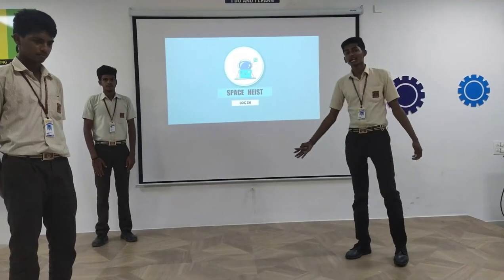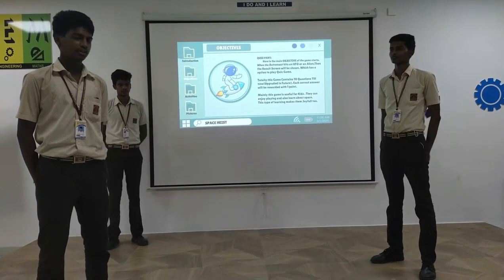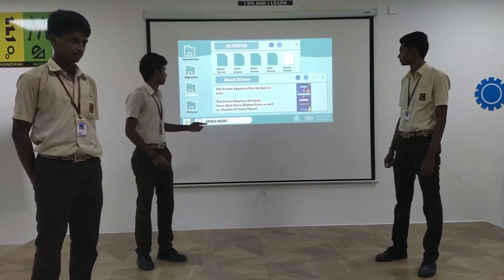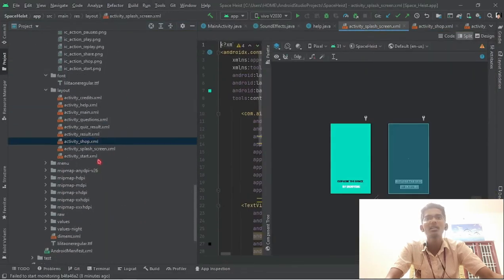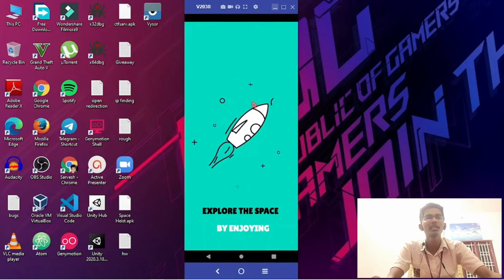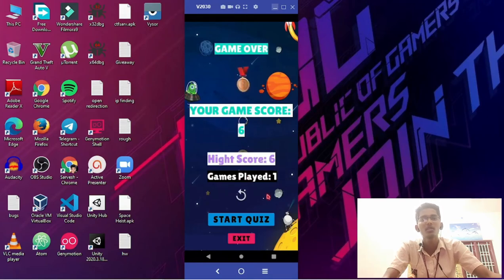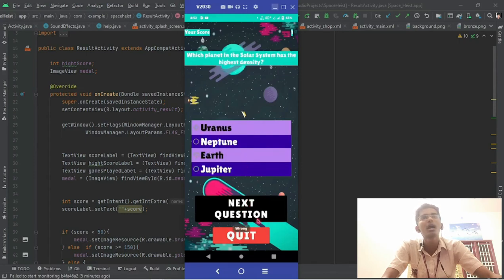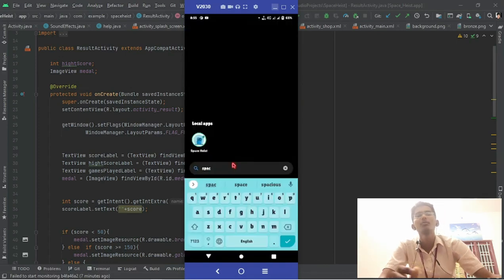ATL Space Challenge 2021 - Space Heist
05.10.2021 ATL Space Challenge